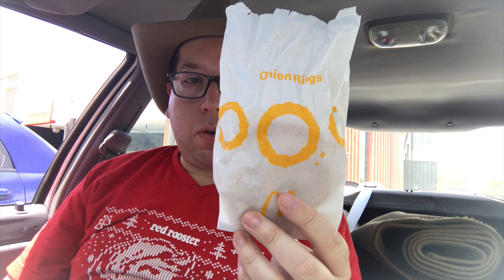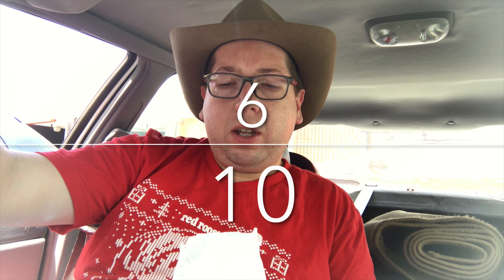Checkout Basket McDonald’s Onion Rings 6 Pack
Checkout Basket
McDonald’s
Onion Rings 6 Pack